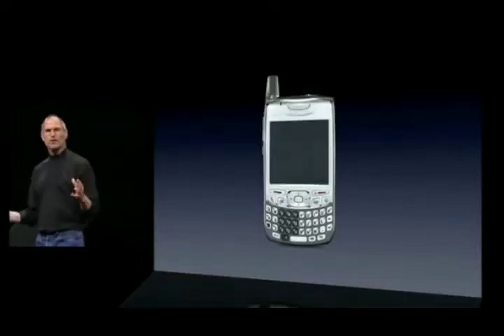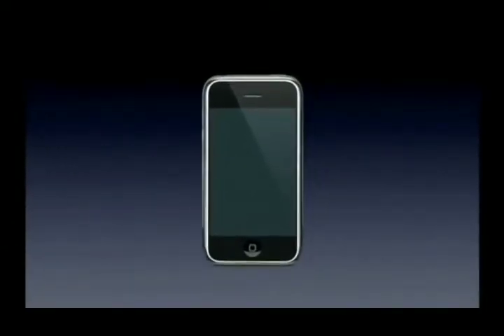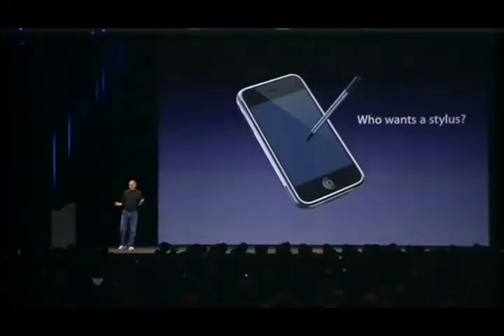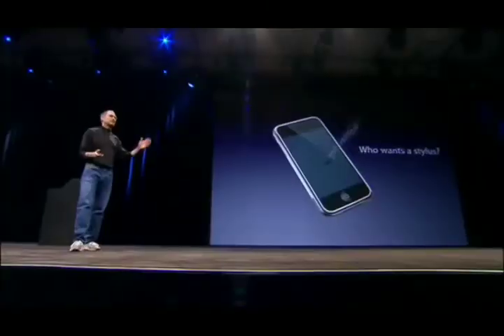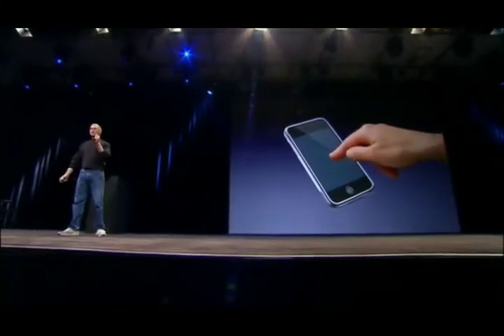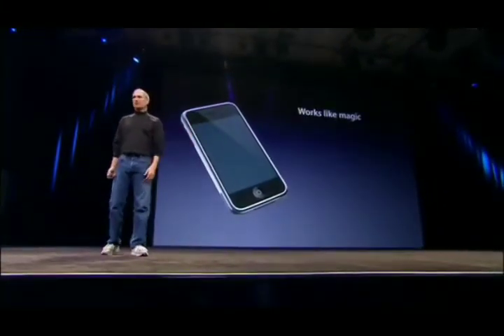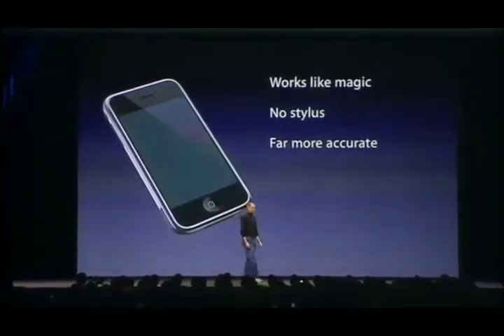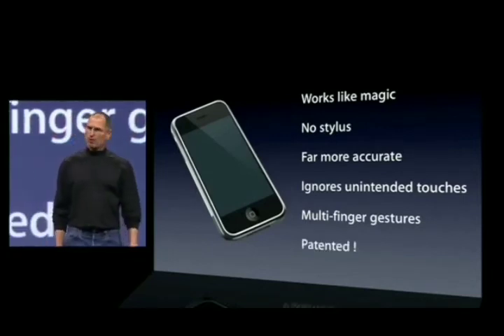Steve Jobs introduces the IPhone in 2007.